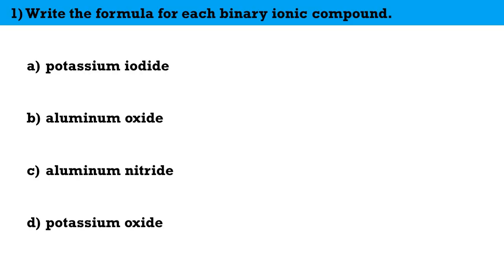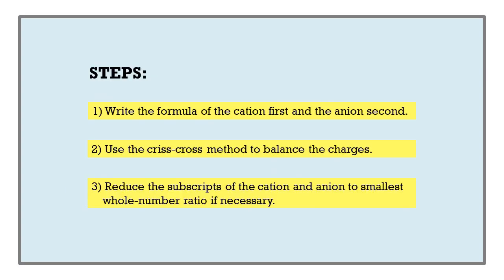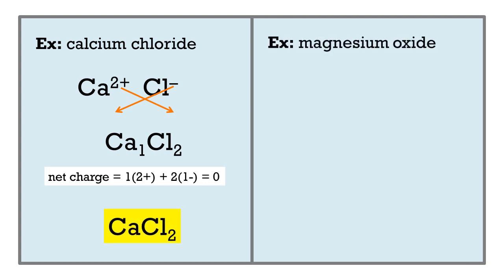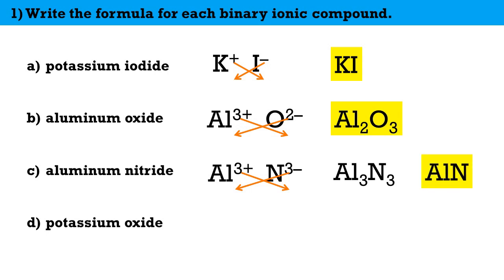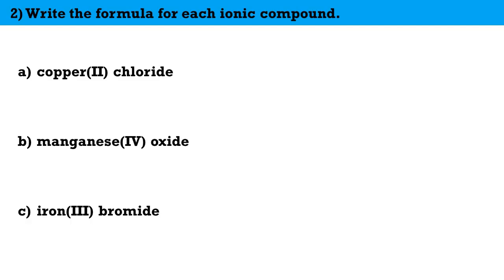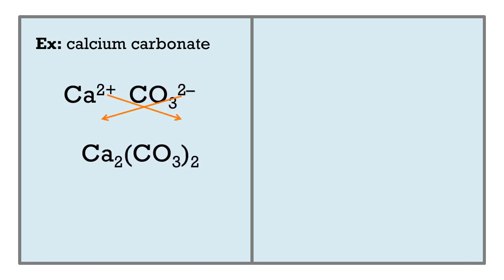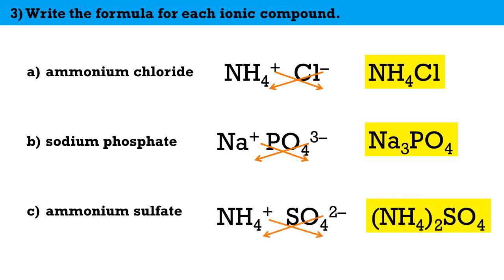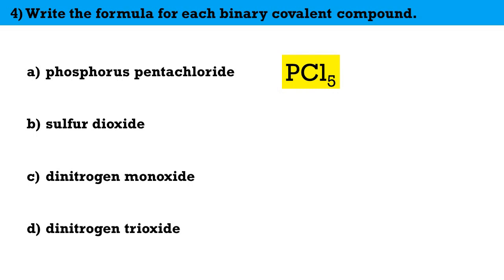General Chemistry 1 - Writing Chemical Formulas | Atoms, Molecules and Ions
A Simple and Easy Tutorial on Writing Chemical Formulas
Lesson: Atoms, Molecules and Ions

Learning Competencies:
■ write chemical formulas for binary ionic compounds
■ write chemical formulas for binary ionic compounds with metals that have different charges
■ write chemical formulas for ionic compounds with polyatomic ions
■ write chemical formulas for binary covalent compounds